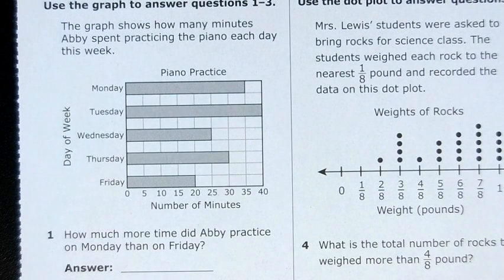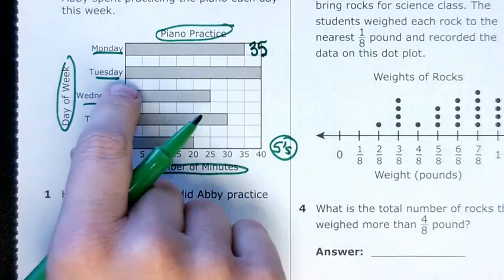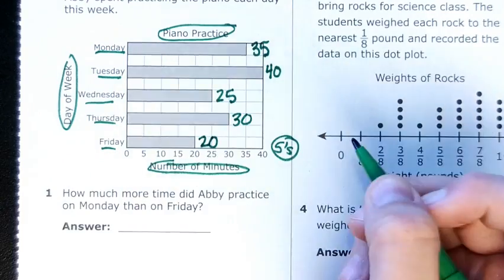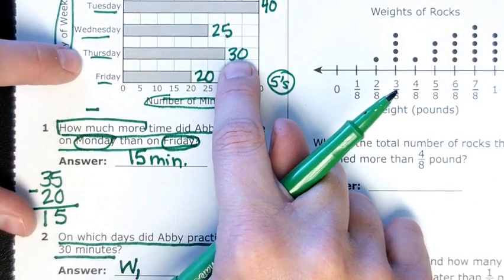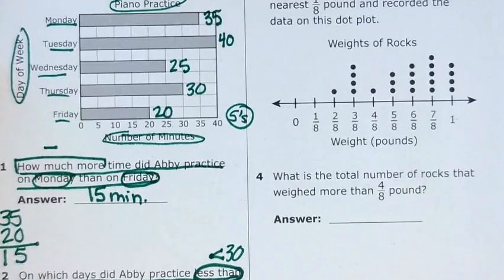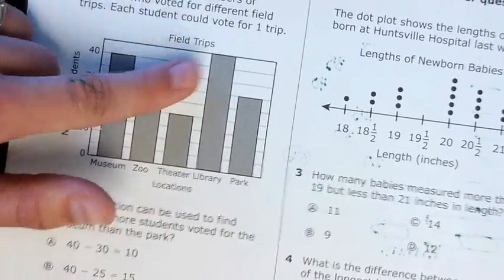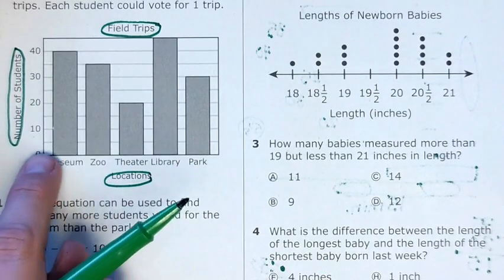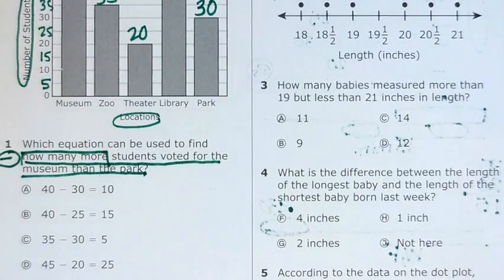Interview with Rose Johnson Motivation Math